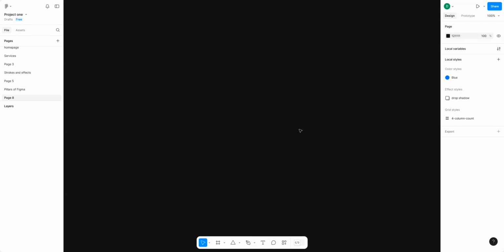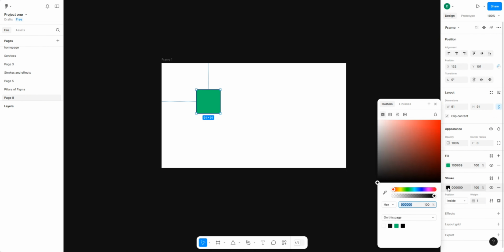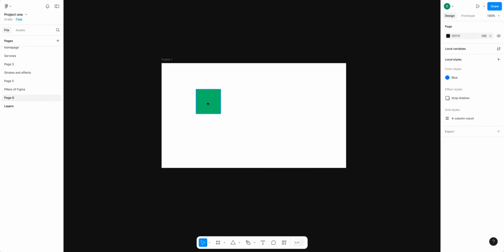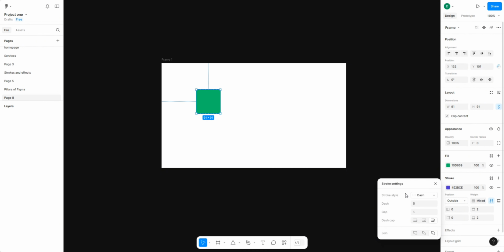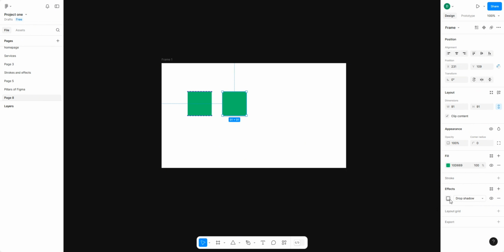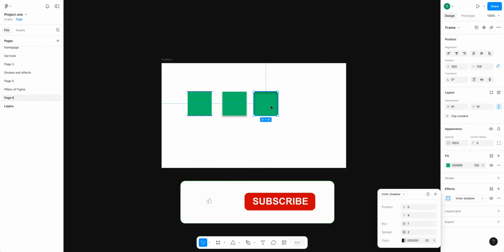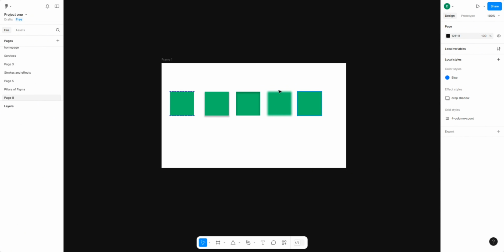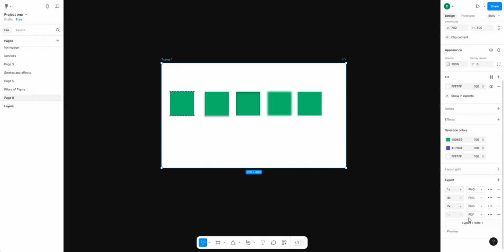Figma Tutorial I UIUX design | Strokes and effects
Strokes and effects explained